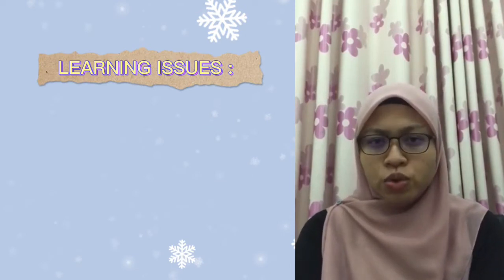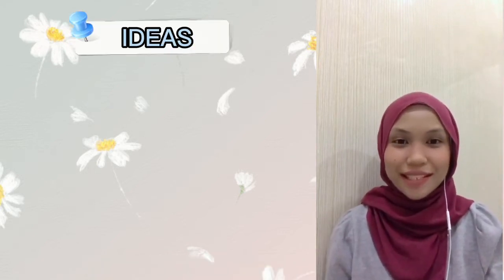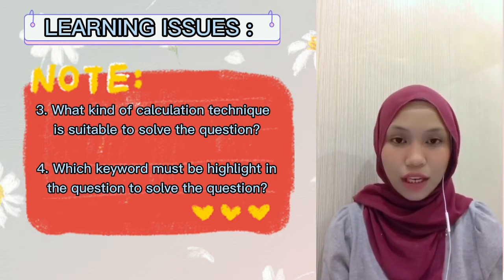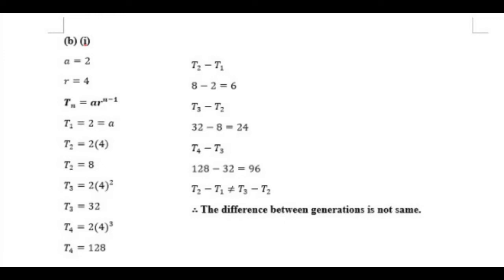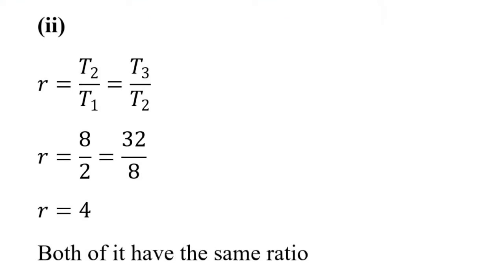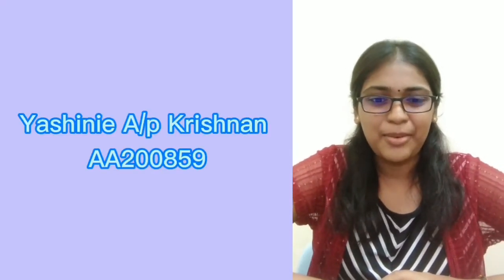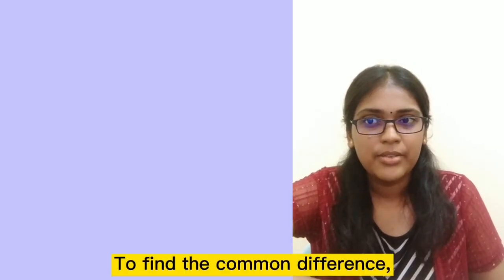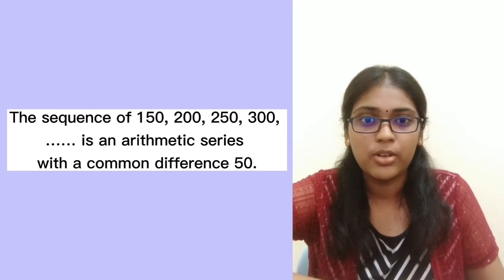DAU PBL Group 8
2020 Sem 1 DAS 10103 Algebra
Title : Sequence and Series
Group 8 - Jing Ling, Yashinie, Ain, Syasya, Rusyaidi